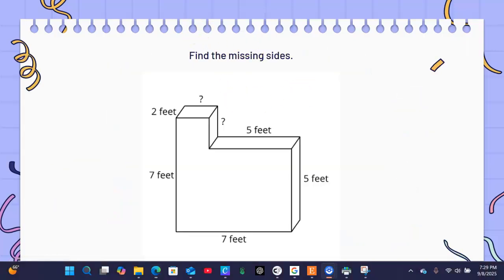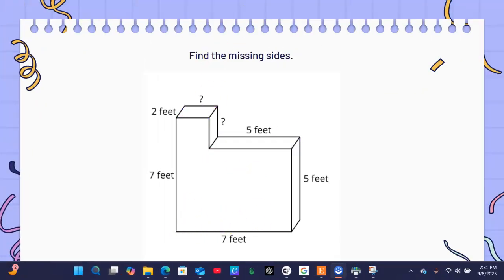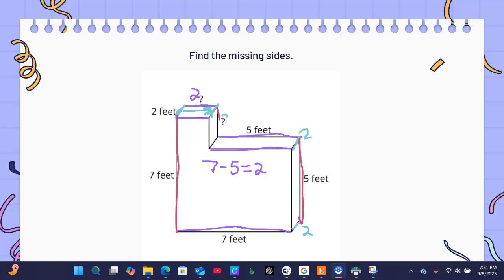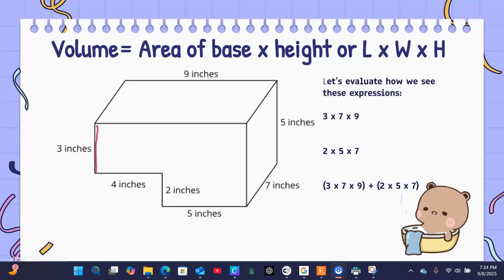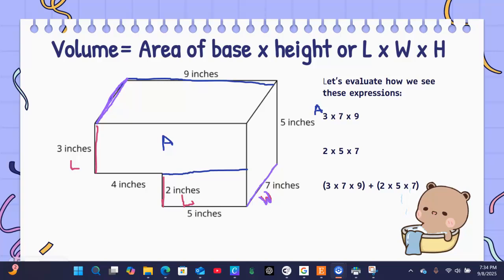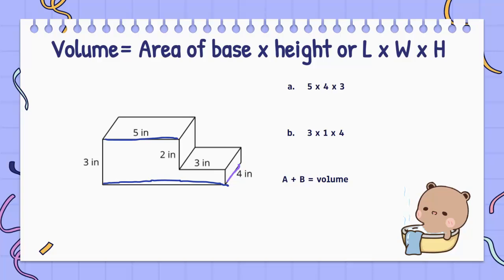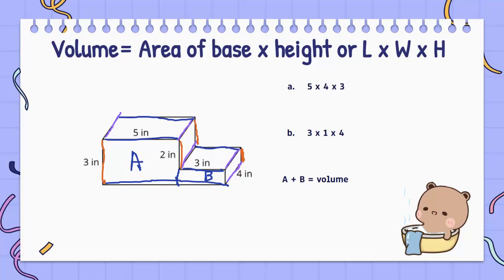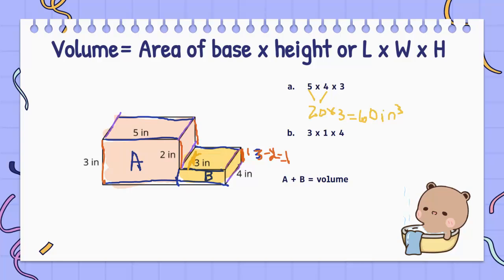Illustrative Math Grade 5 Unit 1 Lesson 9 Adding Volumes of Rectangular Prisms | 5th Grade Math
In this lesson, we’ll practice finding the volume of figures made from two rectangular prisms. Instead of counting cubes, we’ll use formulas to add the volumes of non-overlapping parts and connect math expressions with 3D shapes.

👩‍🏫 Perfect for:

5th grade students learning about volume

Teachers who want a clear and simple math lesson

Parents and tutors supporting math at home

By the end, you’ll know how to decompose a figure, match it to a math expression, and calculate the total volume with confidence.

💛 This is part of the Math Made Possible series where we make math meaningful, fun, and doable.